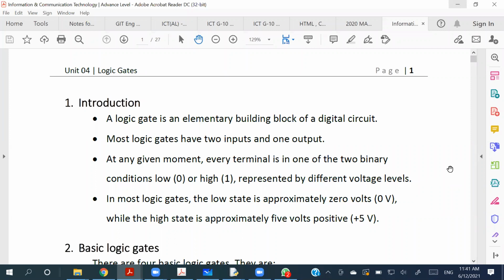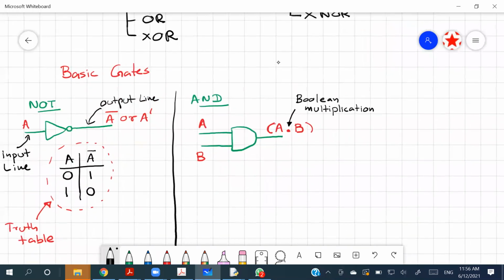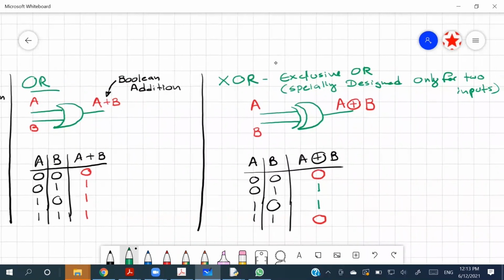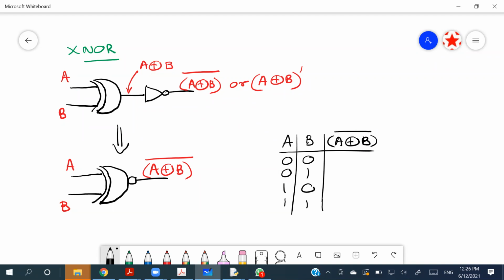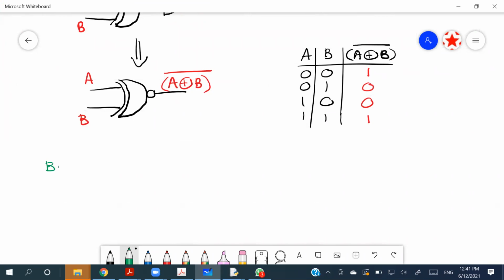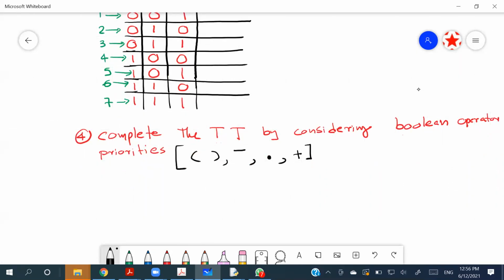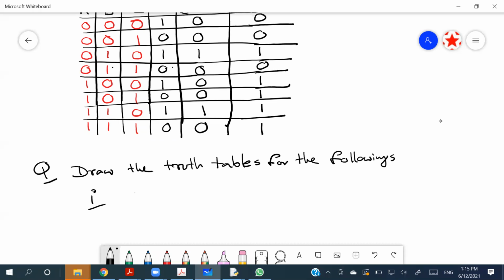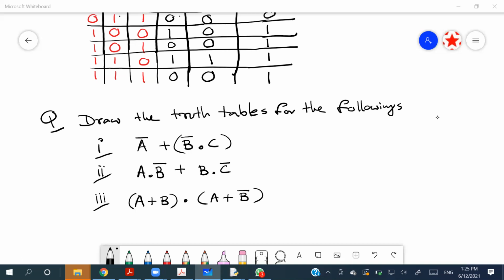AL ICT 2023 Eng @StarLabs 12 06 2021